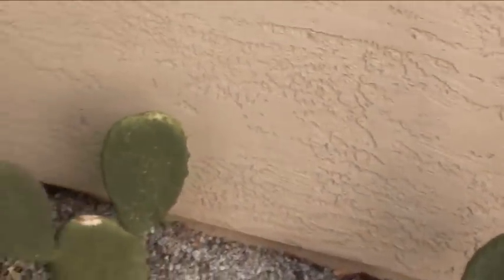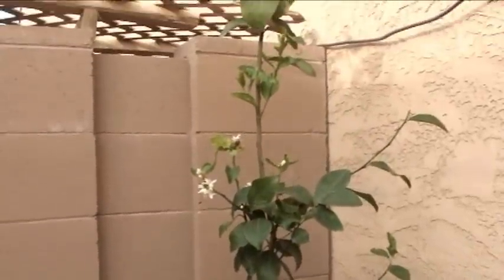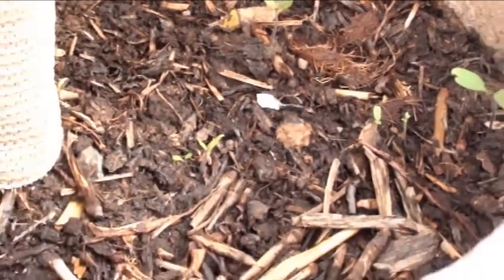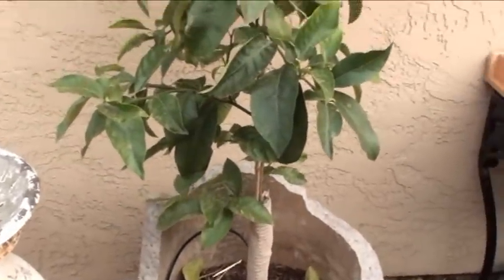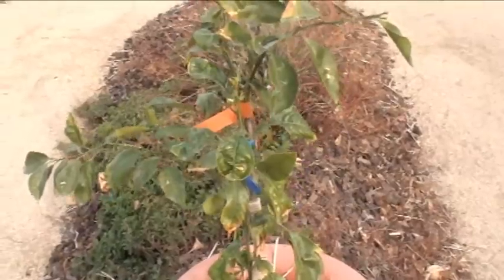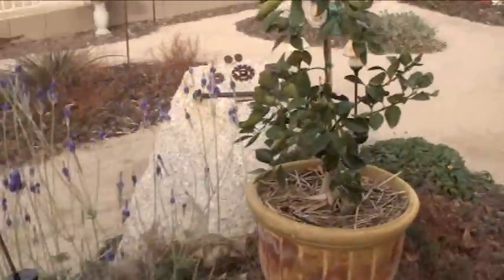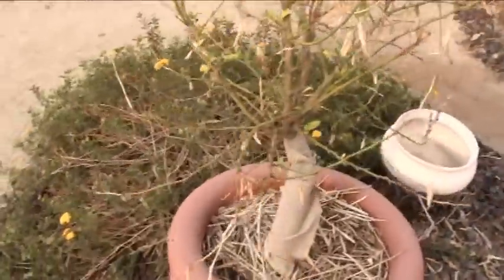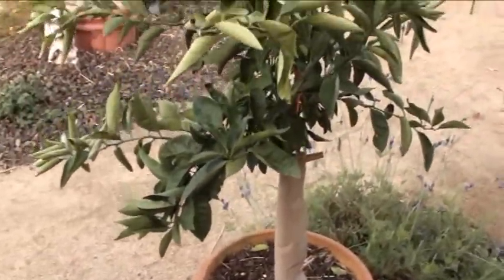Citrus tree collection in our Arizona backyard garden - 11 citrus trees and counting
Well here is a video of my citrus tree collection as of december 2011.

I've had the 4 citrus tree in ground for about 2 1/2 years and all the other citrus in the pots have been in between 3-8 months. It's been tough the last couple years with extreme cold in last winter and record breaking heat in the summer. Not to mention I've been playing around with water requirements as well as trying to find the right balance of organic fertilizers. It's been a learning expierence for sure :)

So what I have is this:

IN GROUND:
- (2) Lisbon lemon
- Minneola tangelo
- Washinton navel

IN POTS:
- (2) Eureka lemon
- Bearss lime
- Trovita orange
- Red navel, cara cara navel
- Valencia orange